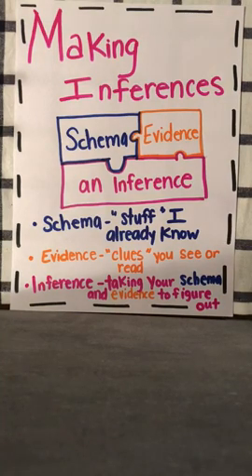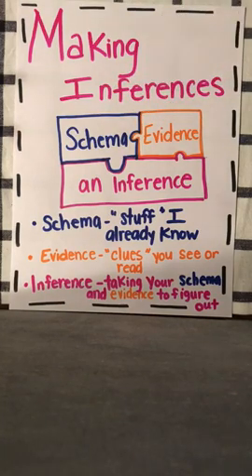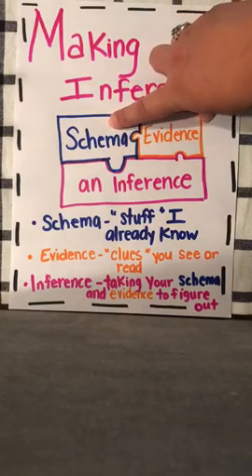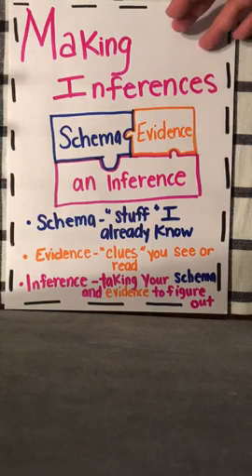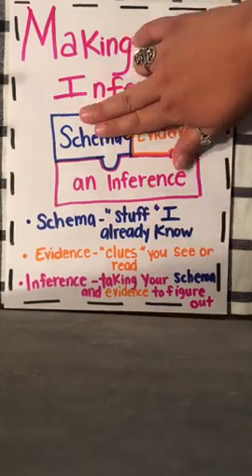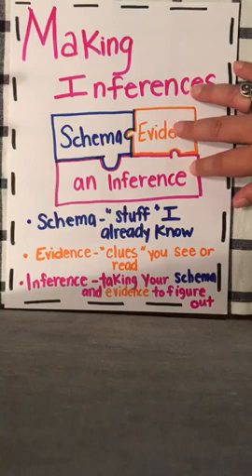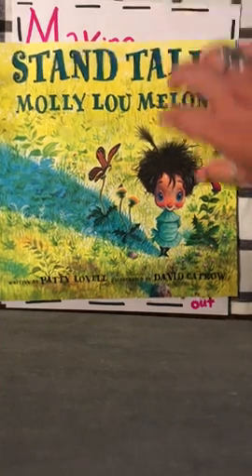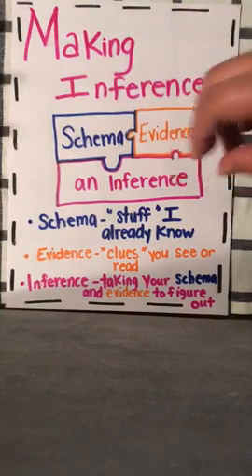6.3 Reading Lesson 2 (week of 4/27-5/1)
Making Inferences